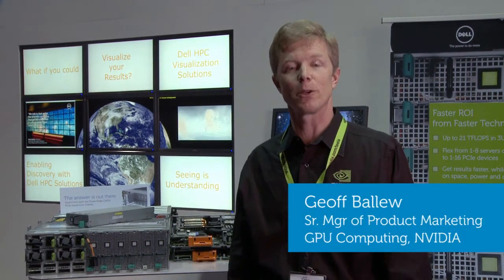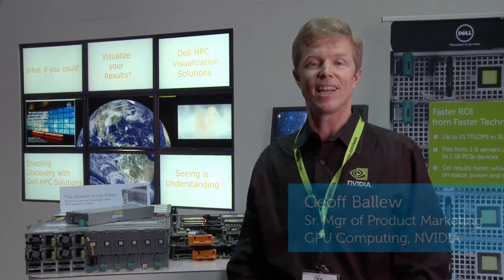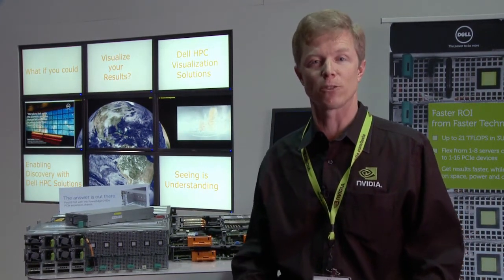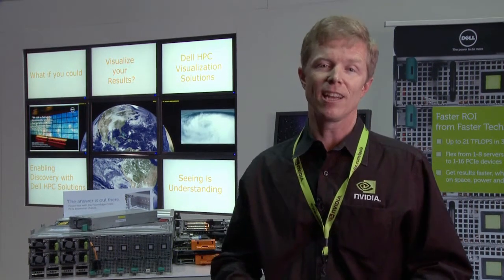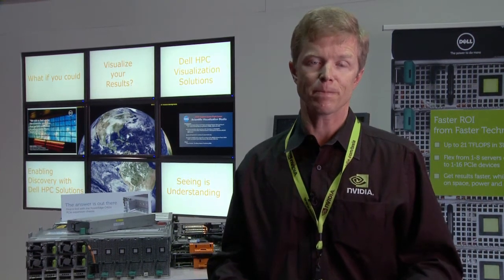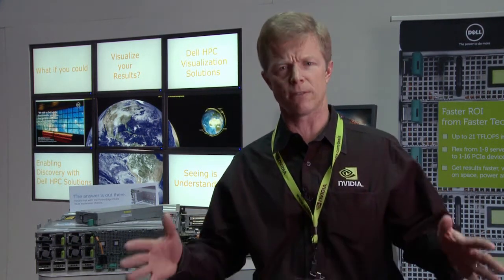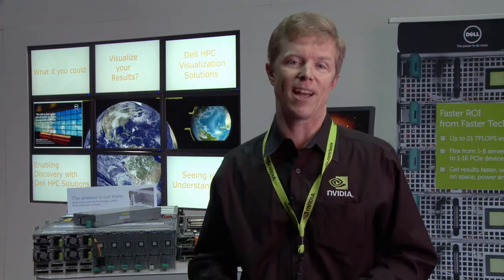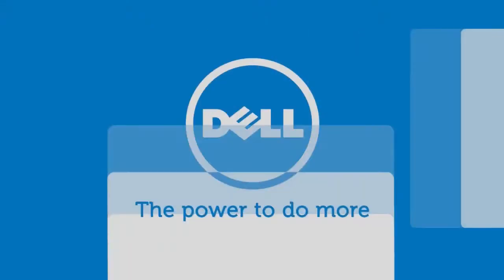NVIDIA Tesla M2090 GPU Helps Find Oil & Gas Faster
NVIDIA's Geoff Ballew talks about how the NVIDIA Tesla M2090 GPU in the Dell PowerEdge C410x PCIe expansion chassis helps with seismic processing to find oil and gas faster.